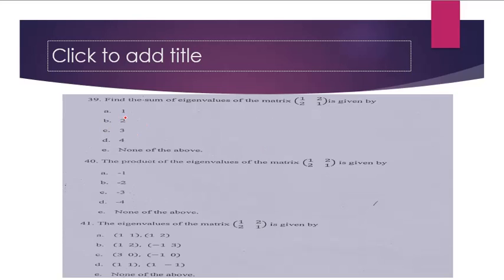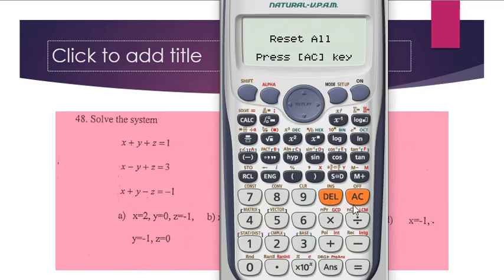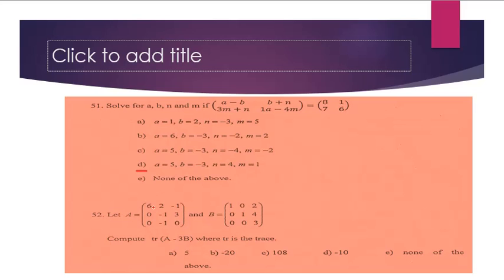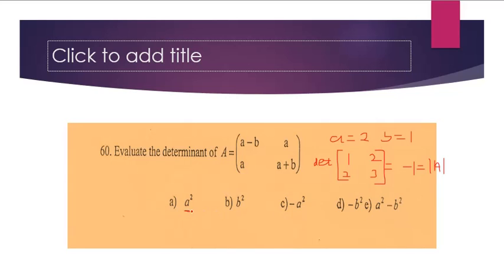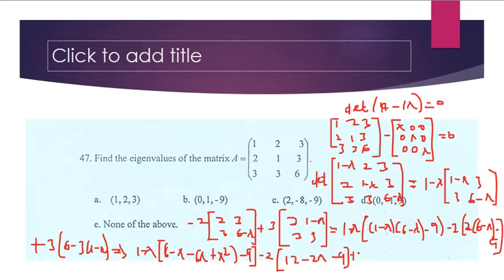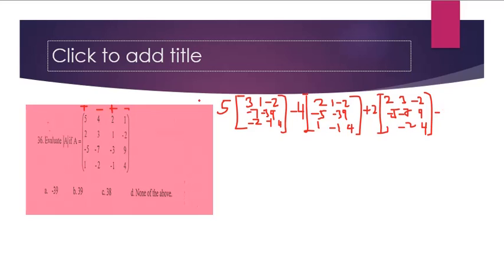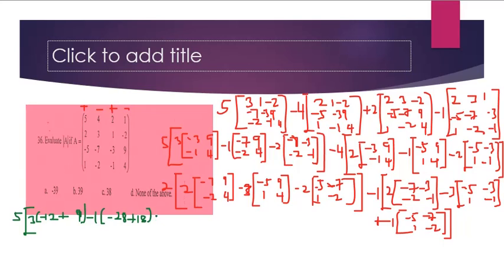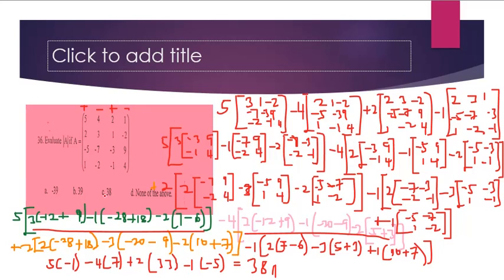THEY WON'T TEACH YOU THIS TRICK| Solve MATRIX ALGEBRA On CALCULATOR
This tutorial video will teach you how to smartly solve matrix algebra questions with your scientific calculator.